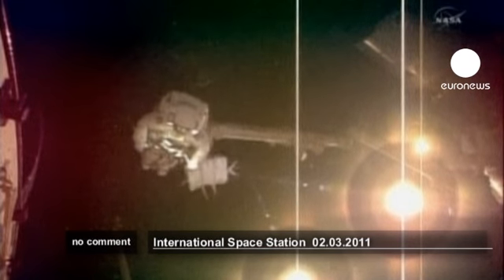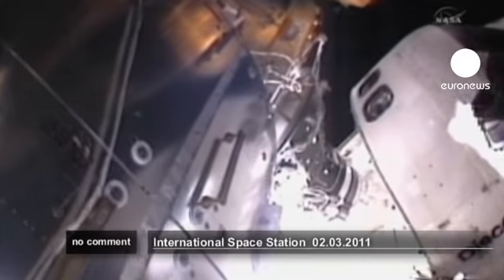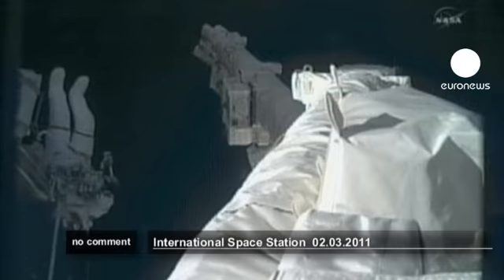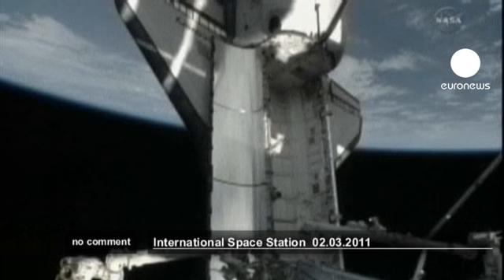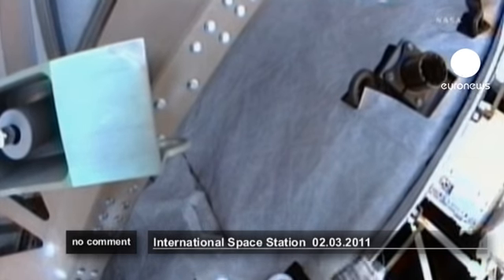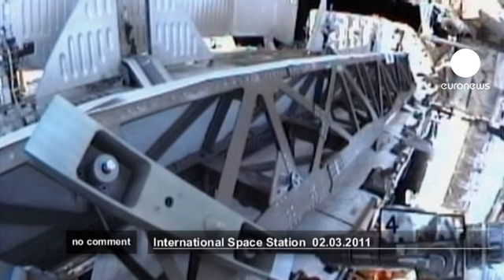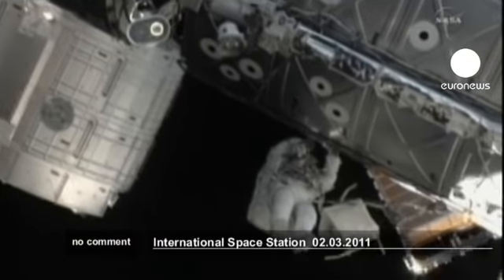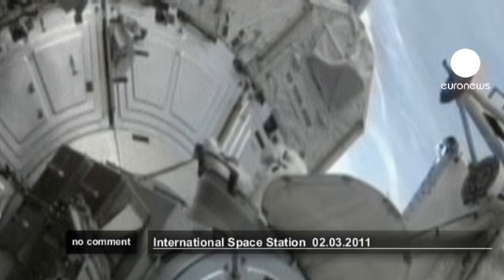Discovery's astronauts take one final spacewalk at ISS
Discovery's astronauts took one final spacewalk at the International Space Station to get the outpost ready for when the shuttle programme ends.
No Comment | euronews: watch the international news without commentary